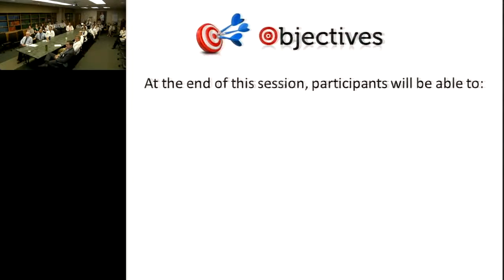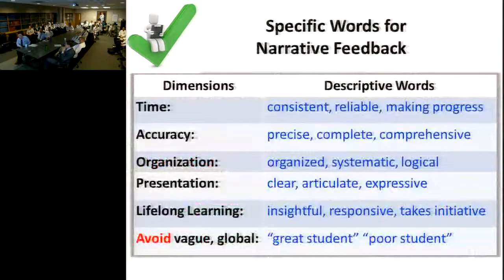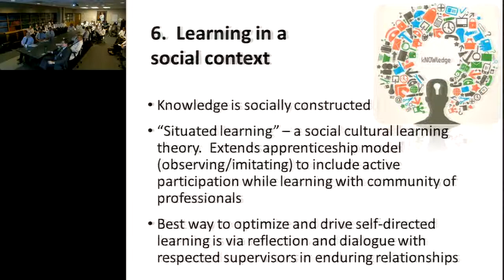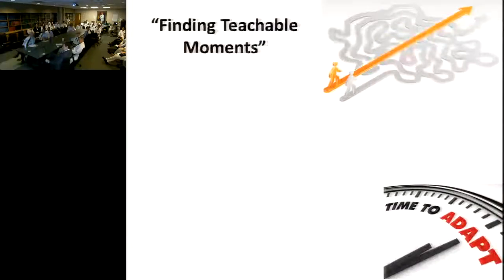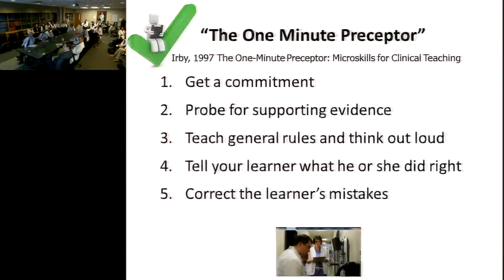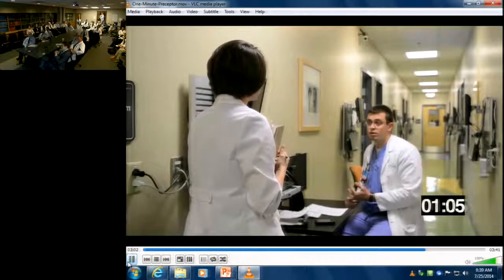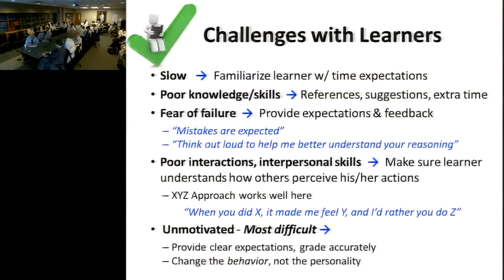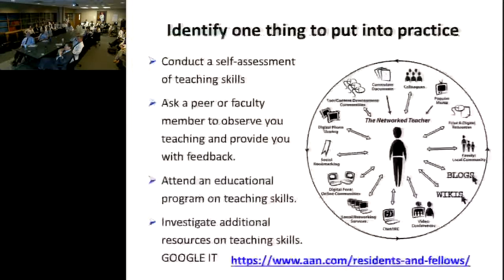UAMS Neurology Grand Rounds 072514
"The Resident as Educator: One Idea, Six Areas of Evidence, and a Handful of Tips" - Carol Thrush, Ed.D.